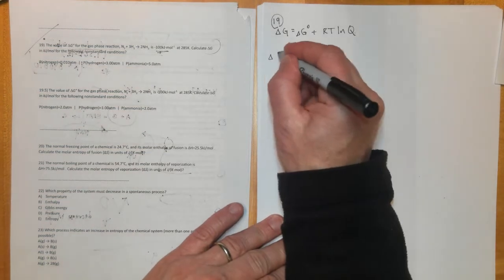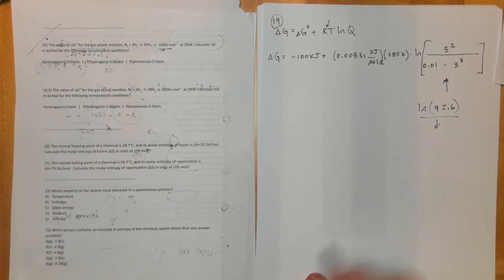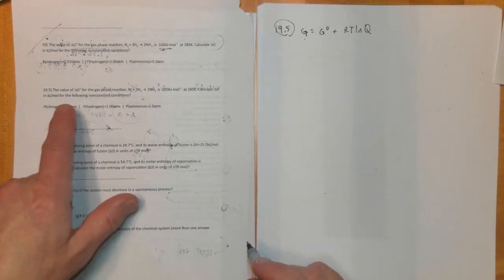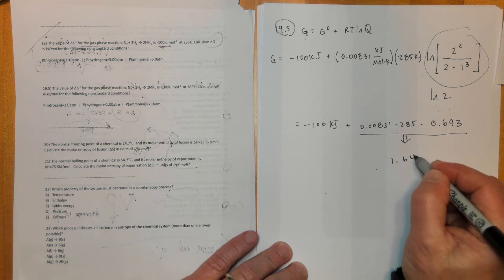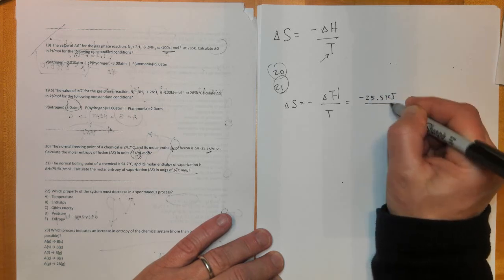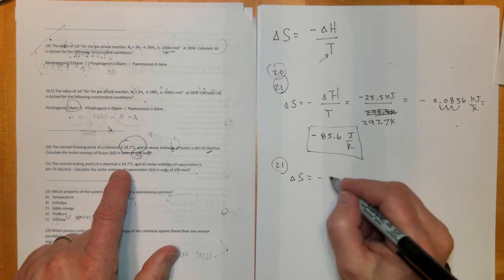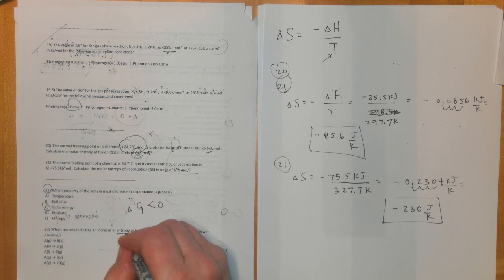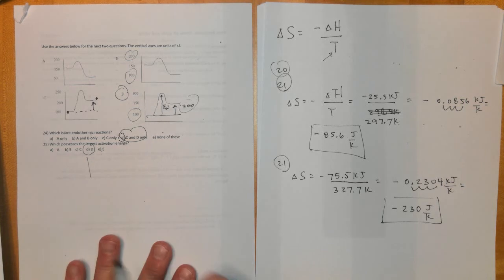Ch14-15-19 Practice Test 5